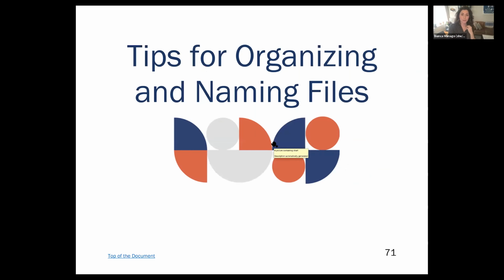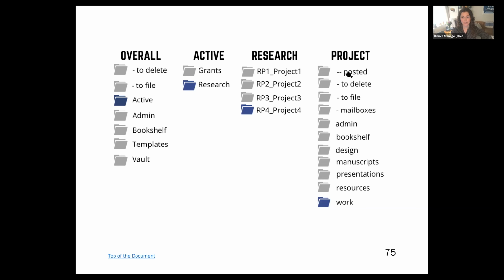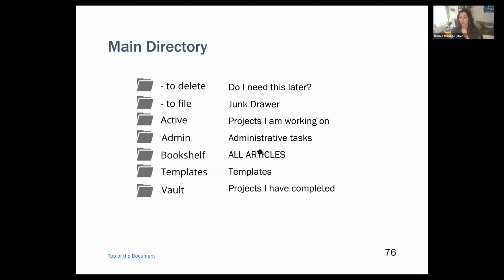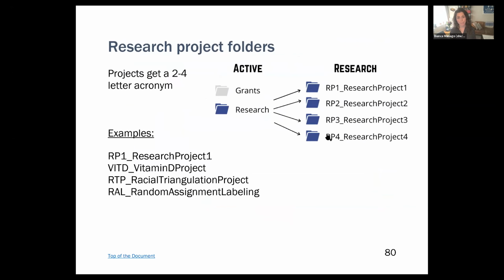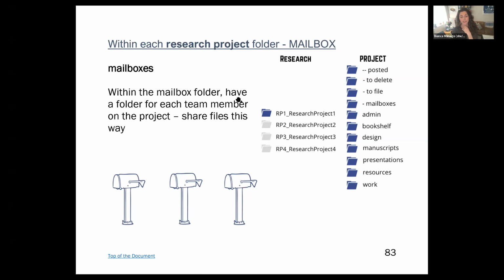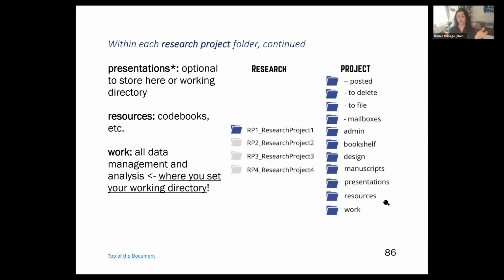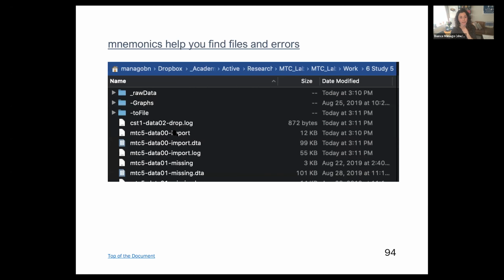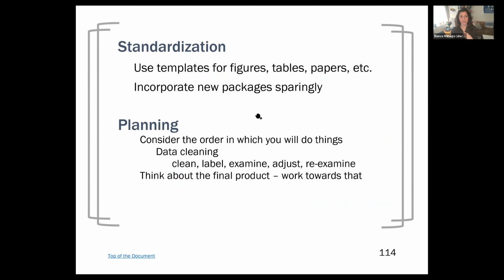Digital Project Management: Part 4 – Organization and Naming Tips and Tricks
The final part of this workshop gives tips for organizing and naming files. Bianca provides a standard structure that she uses for research projects and why certain files make sense from an organizational perspective. There are acronyms used for naming structures that exist sub-folders and the logic behind these is provided. Tips such as having “junk” and “mailbox” folders for organization and communication are shared.